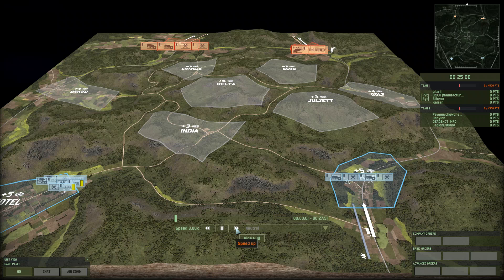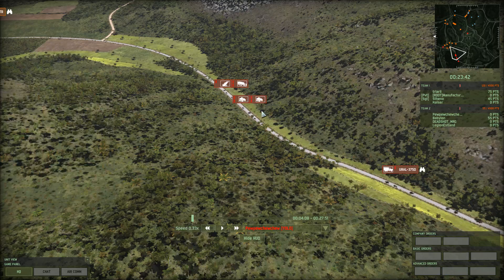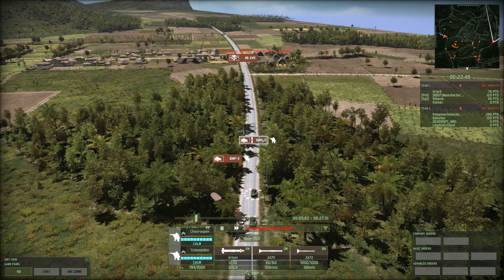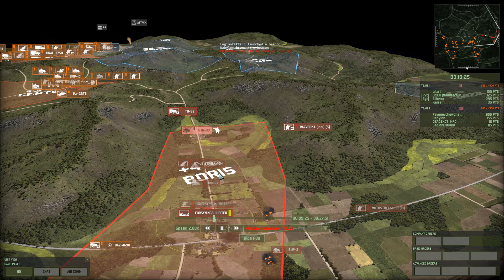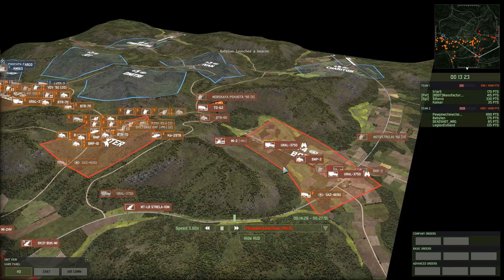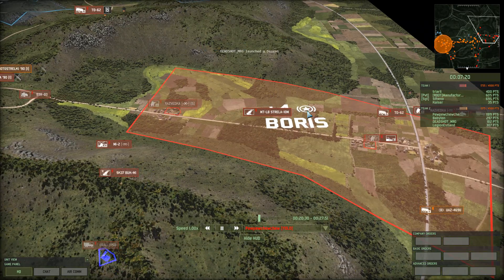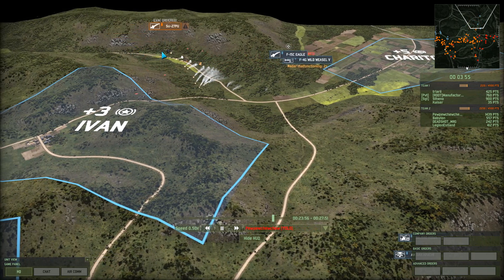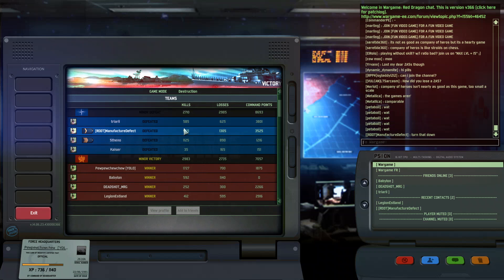Wargame Red Dragon - Soviet Storm! - Multiplayer Gameplay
We're Back to Wargame: Red Dragon and we're taking a look at a USSR REDFOR Deck in this Multiplayer gameplay video.

Deck Code?
I've decided that since this deck is ultimately the hard work of somebody else, which hasn't given consent to this idea, I won't be releasing an import code for it.